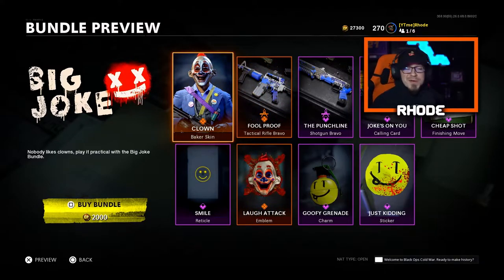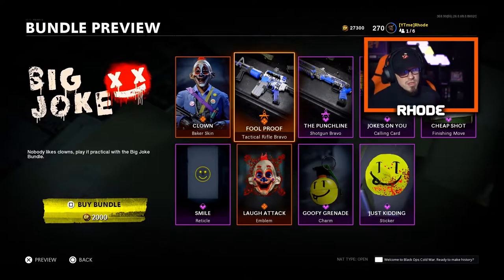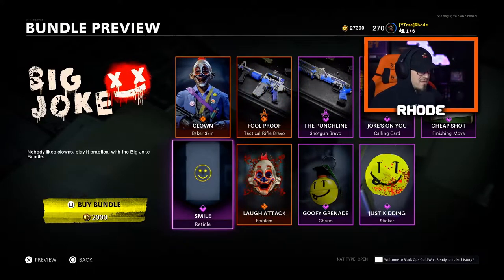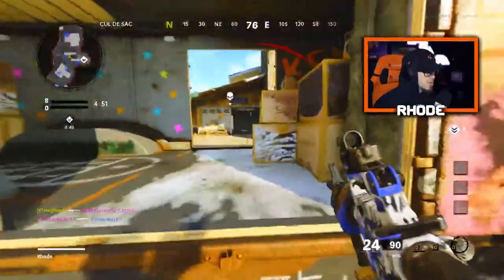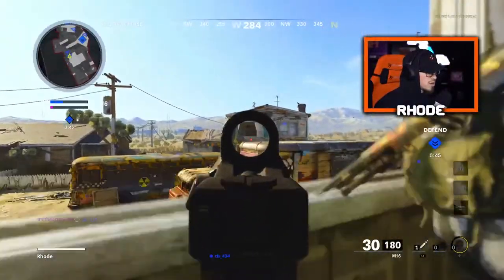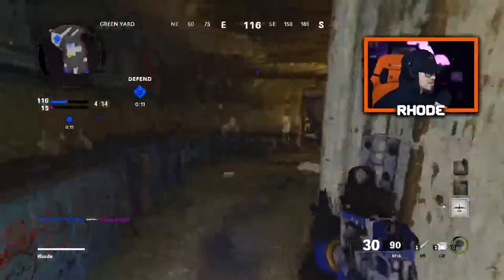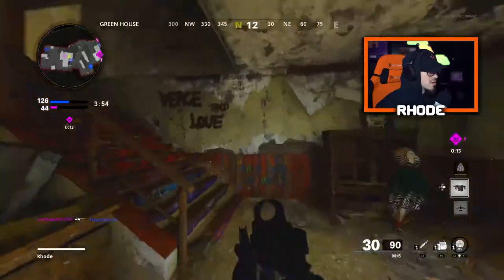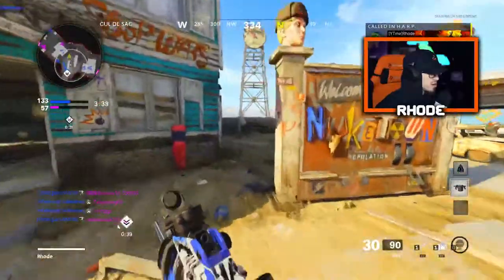NEW "FOOL PROOF" M16 IN BLACK OPS COLD WAR! (BIG JOKE BUNDLE in COLD WAR/WARZONE) COD BOCW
NEW "FOOL PROOF" M16 in Black Ops Cold War! (BIG JOKE BUNDLE in COLD WAR/WARZONE) COD BOCW ~ Big Joke Bundle Cold War

NEW BIG JOKE BUNLDE IN COLD WAR AND WARZONE! NEW FOOL PROOF M16 in BLACK OPS COLD WAR/WARZONE! COLD WAR BIG JOKE BUNDLE / CHEAP SHOT FINISHING MOVE

My videos mainly consist of:
~ Warzone
~ New Updates